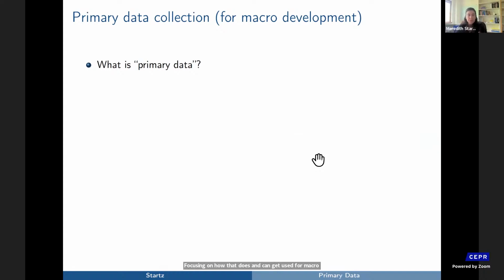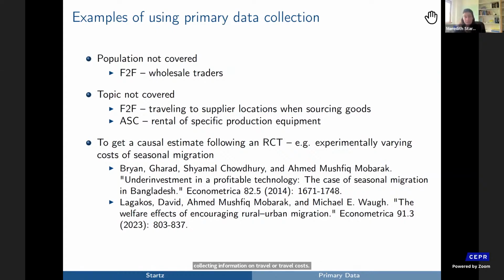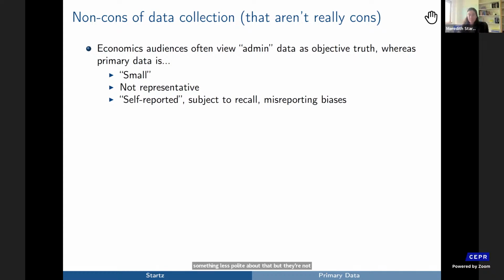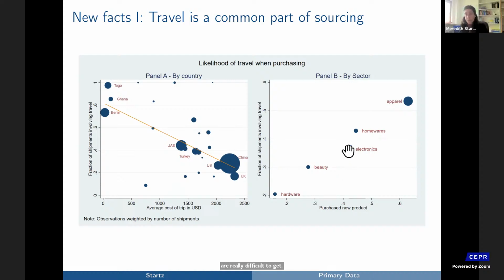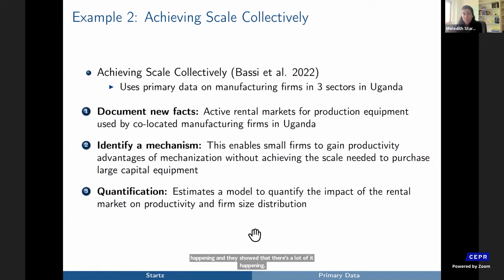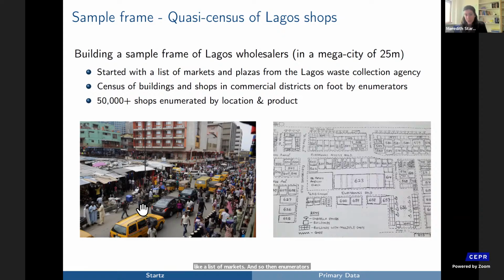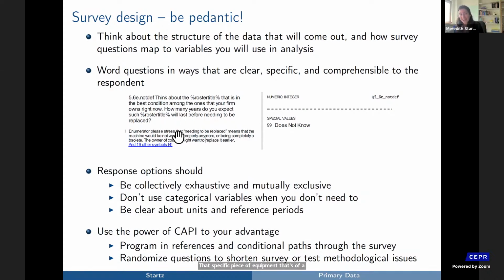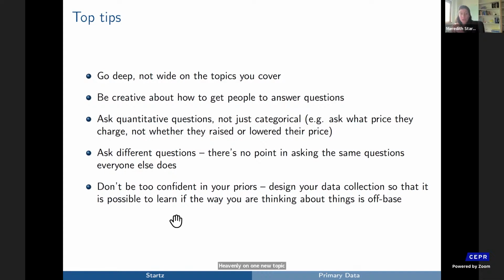STEG Virtual Course on "Primary data collection" - 12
7 June 2024: Primary data collection by Meredith Startz (Dartmouth)